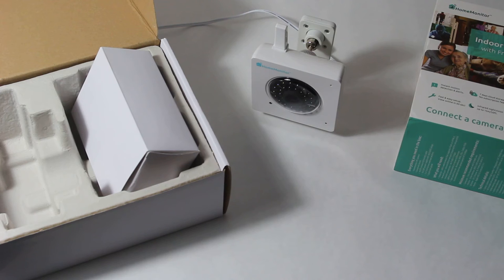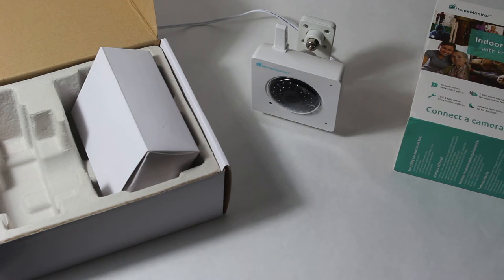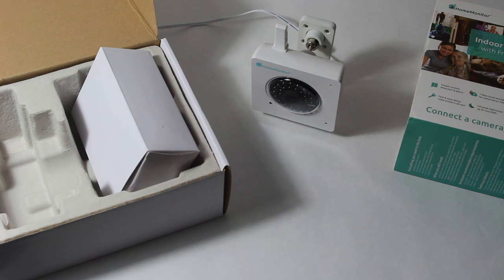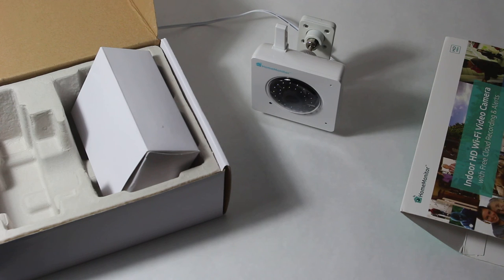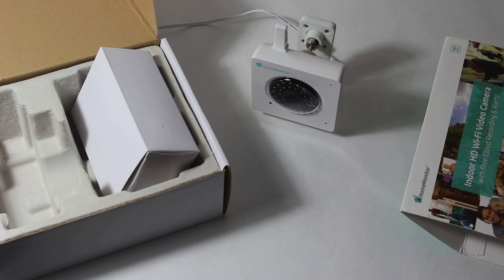Y Cam Home Monitor HD Review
We do hope this video aids in your decision to purchase, or not purchase this product!

If you want to check out the written review, head on over to our

And if you want to support us, please check out Facebook and Twitter!